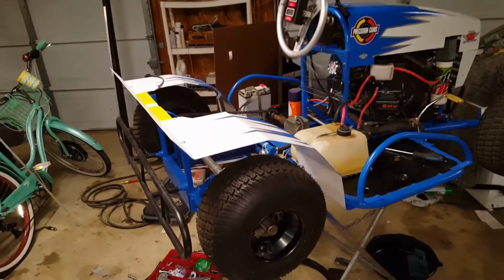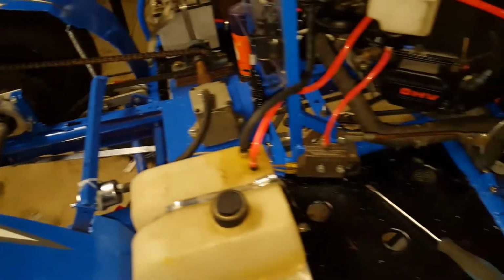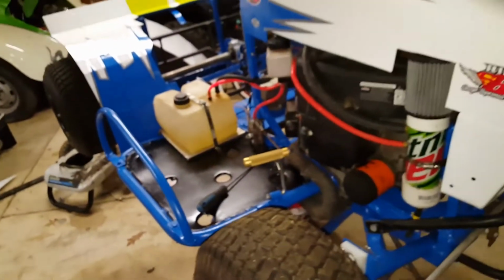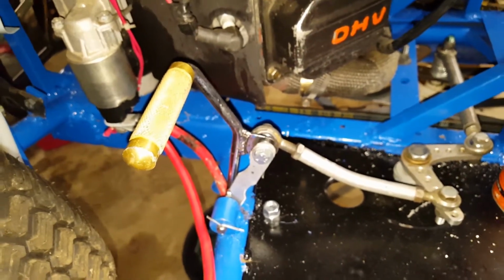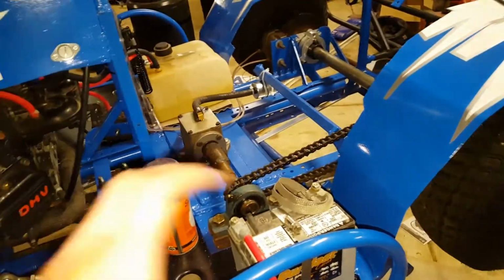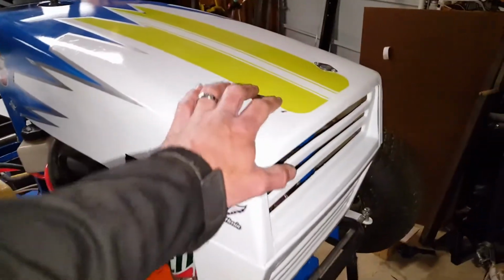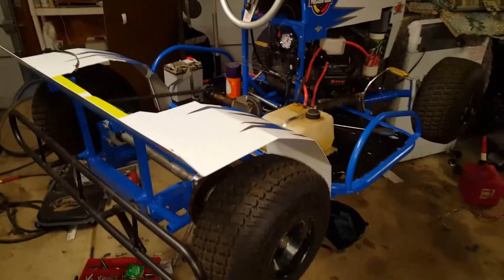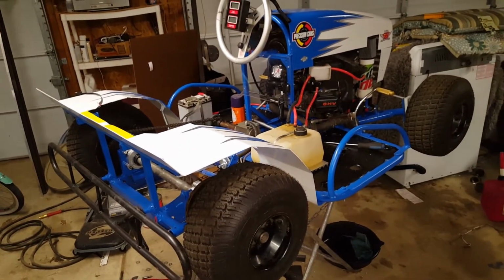FXT Nearing Completion